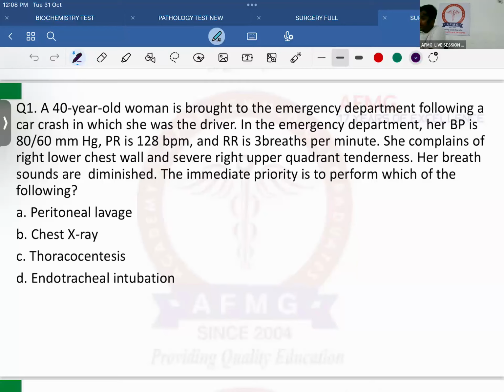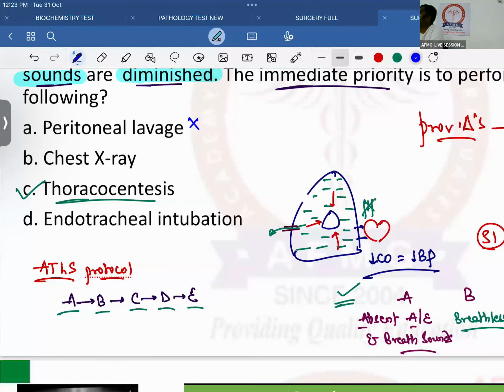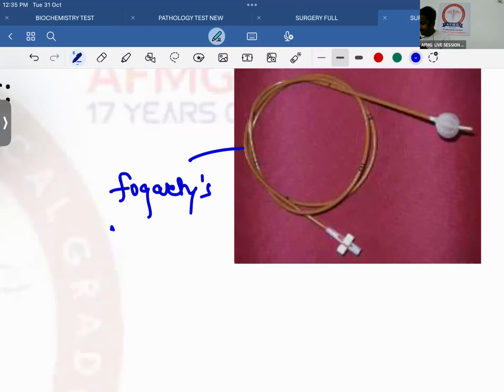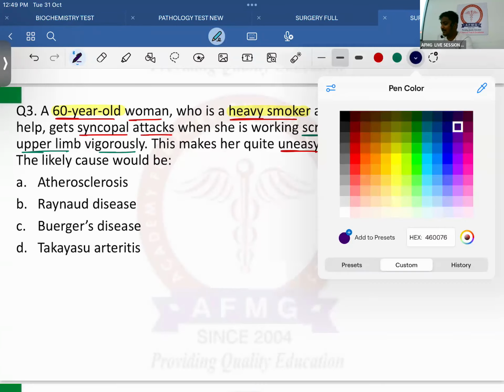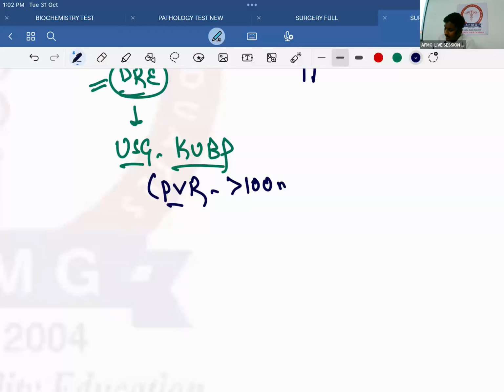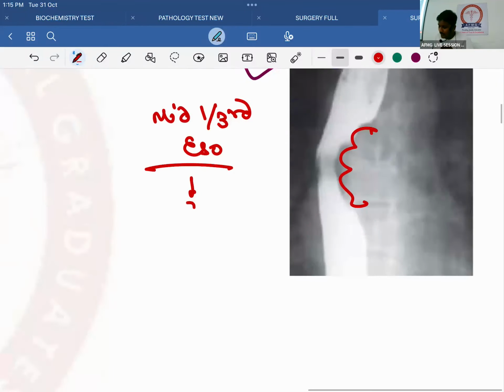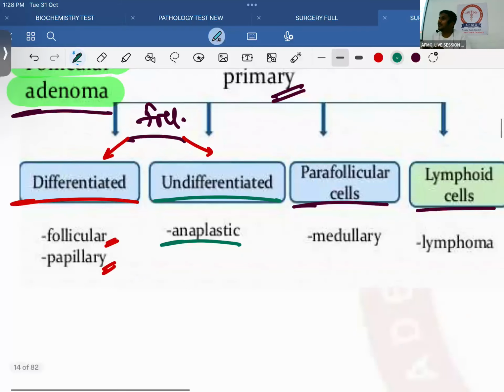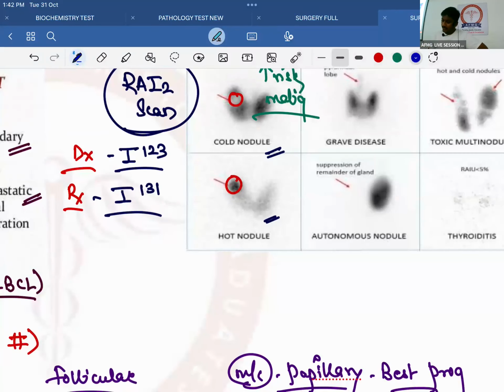SURGERY REVISION SESSION For FMGE2024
New Delhi